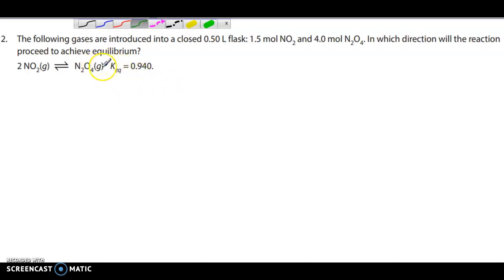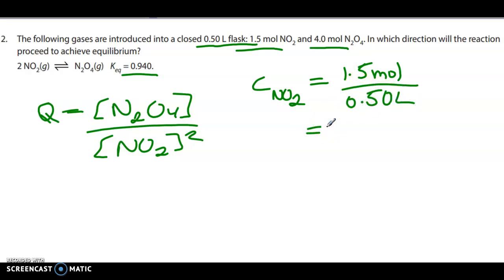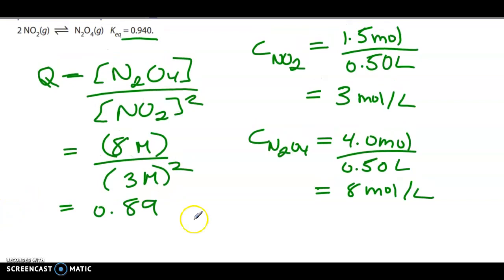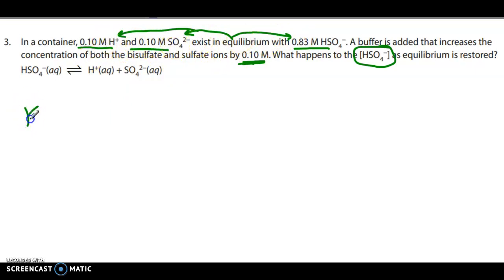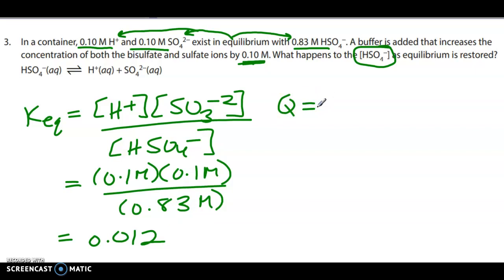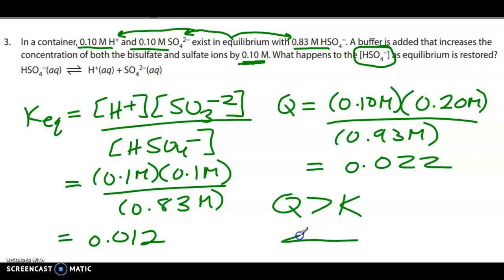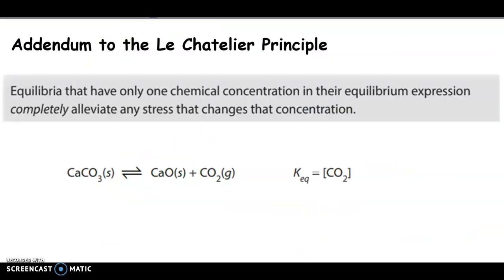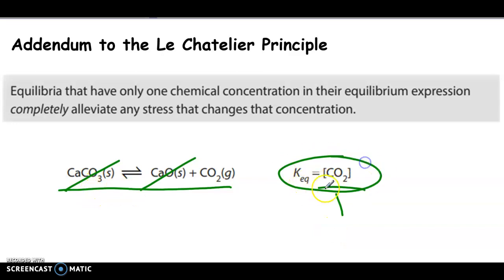AP Chem Section 2.5 part 3